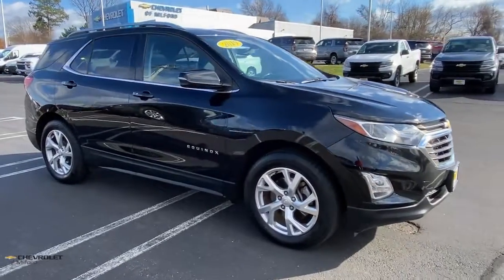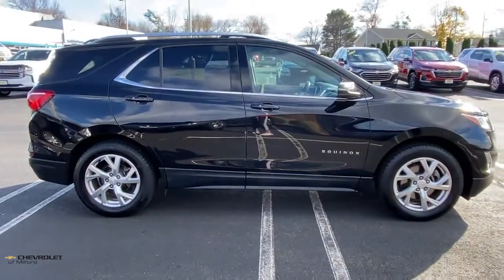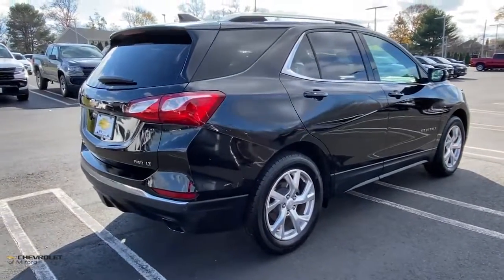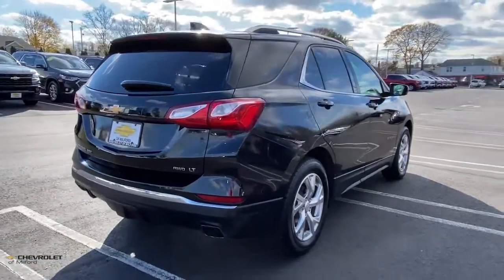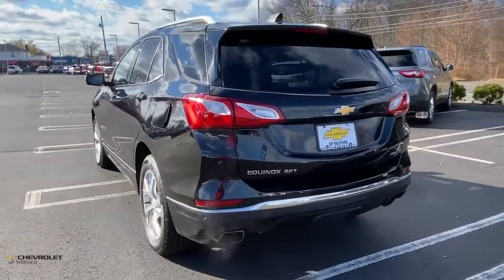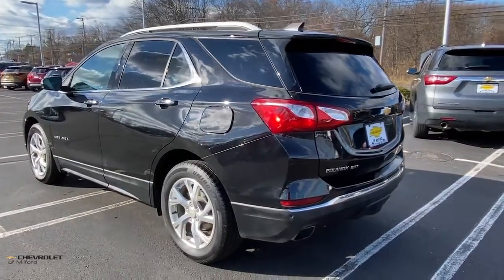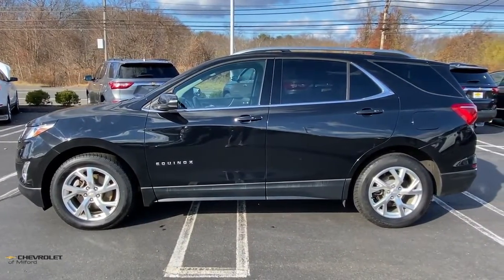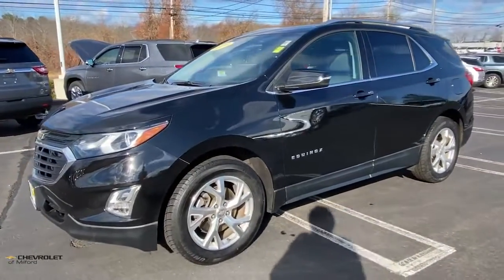2019 Chevrolet Equinox Milford, Stratford, West Haven, New Haven, Bridgeport, CT UL6316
Mosaic Black Metallic Used 2019 Chevrolet Equinox LT available in Milford, Connecticut at Chevrolet of Milford. Servicing the Stratford, West Haven, New Haven, Bridgeport, CT area.

VISIT CHEVROLET OF MILFORD FOR A HUGE SELECTION OF QUALITY PRE-OWNED VEHICLES AT AWESOME PRICES. OUR SUMMER PRE-OWNED SALES EVENT IS GOING ON RIGHT NOW. DONT MISS YOUR DEAL!brbrMosaic Black Metallic 2019 Chevrolet Equinox LT AWD 9-Speed Automatic with Overdrive 2.0L Turbocharged  ALL SALE PRICES INCLUDE BANK PARTICIPATION - MUST FINANCE THROUGH GMFINANCIAL AWD.brOdometer is 879 miles below market average! 22/28 City/Highway MPGbrbrAwards:br  * JD Power Initial Quality Study   * 2019 KBB.com 10 Best SUVs Under $30000
Confidence & Convenience Package|Driver Confidence Package|Driver Convenience Package|Floor Liner Package (LPO)|Preferred Equipment Group 2LT|Trailering Equipment|6 Speaker Audio System Feature|6 Speakers|AM/FM radio: SiriusXM|Premium audio system: Chevrolet MyLink|Radio data system|Radio: Chevrolet Infotainment 3 System w/AM/FM|SiriusXM Radio|Air Conditioning|Dual Zone Automatic Climate Control|Rear window defroster|8-Way Power Driver Seat Adjuster|Bluetooth For Phone|Power driver seat|Power steering|Power windows|Remote keyless entry|Remote Vehicle Starter System|Steering wheel mounted audio controls|Universal Home Remote|Four wheel independent suspension|Speed-sensing steering|Traction control|4-Wheel Antilock 4-Wheel Disc Brakes|4-Wheel Disc Brakes|ABS brakes|Dual front impact airbags|Dual front side impact airbags|Emergency communication system: OnStar and Chevrolet connected services capable|Front anti-roll bar|Low tire pressure warning|Occupant sensing airbag|Overhead airbag|Rear anti-roll bar|Power Sunroof|Rear Power Liftgate|Brake assist|Electronic Stability Control|Delay-off headlights|Fully automatic headlights|High-Intensity Discharge Headlights|Panic alarm|Security system|Speed control|Bumpers: body-color|Dual Stainless-Steel Exhaust w/Bright Tips|Heated door mirrors|Outside Heated Power-Adjustable Mirrors|Power door mirrors|Roof rack: rails only|Spoiler|2 Rear USB Charging-Only Ports|2 USB Ports & Auxiliary Input Jack|3-Spoke Leather-Wrapped Steering Wheel|All-Weather Floor Liners (LPO)|Apple CarPlay/Android Auto|Compass|Driver door bin|Driver vanity mirror|Front reading lights|Illuminated entry|Integrated Cargo Liner (LPO)|Lane Change Alert w/Side Blind Zone Alert|Leather-Wrapped Shift Lever|Outside temperature display|Overhead console|Passenger vanity mirror|Premium Cloth Seat Trim|Rear Cross Traffic Alert|Rear Park Assist w/Audible Warning|Rear reading lights|Rear seat center armrest|Tachometer|Telescoping steering wheel|Tilt steering wheel|Trip computer|Universal Tablet Holder (LPO)|2-Way Power Driver Lumbar Control Seat Adjuster|Front Bucket Seats|Front Center Armrest|Front Passenger 4-Way Manual Seat Adjuster|Heated Driver & Front Passenger Seats|Split folding rear seat|Passenger door bin|Body-Color Trailer Hitch Close-Out Cover|Factory Installed Trailer Hitch|18 Aluminum Wheels|Alloy wheels|Rear window wiper|Variably intermittent wipers|3.17 Final Drive Axle Ratio| ALL SALE PRICES INCLUDE BANK PARTICIPATION - MUST FINANCE THROUGH GMFINANCIAL